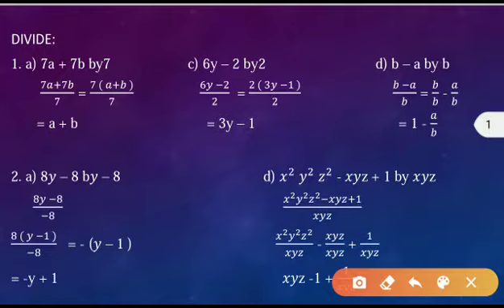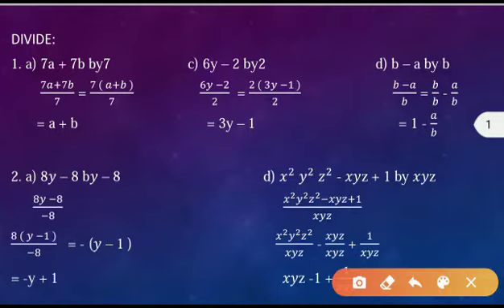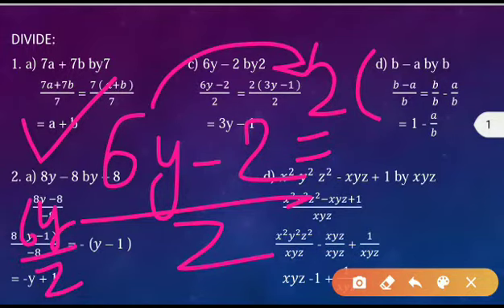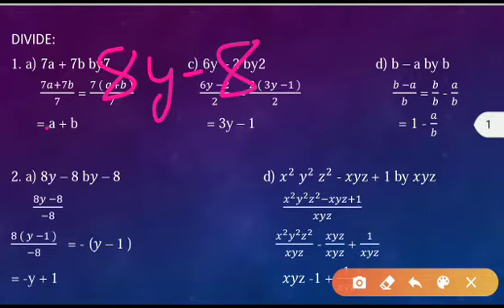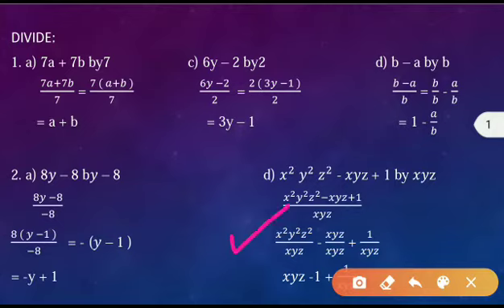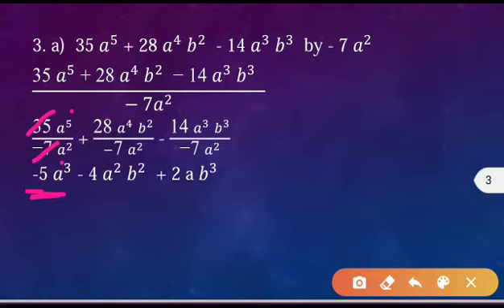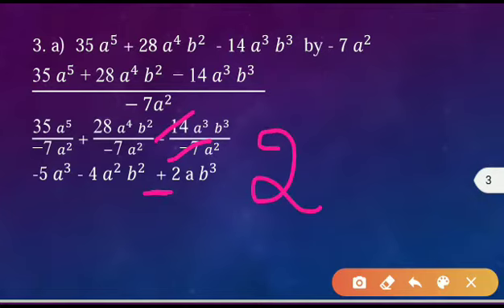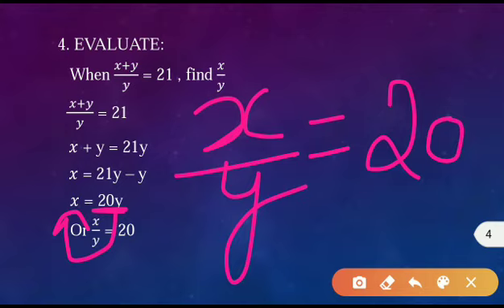CLASS-VIII CH-5 EXERCISE-5F ALGEBRAIC EXPRESSION